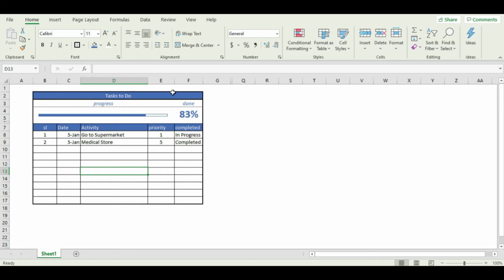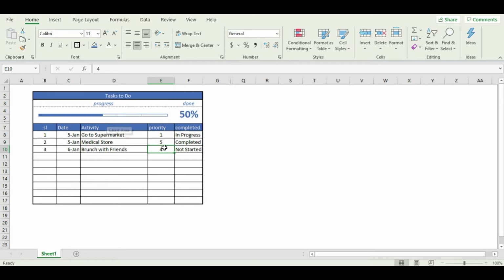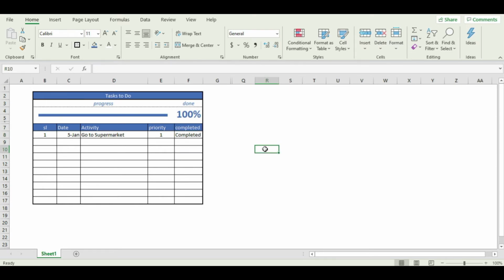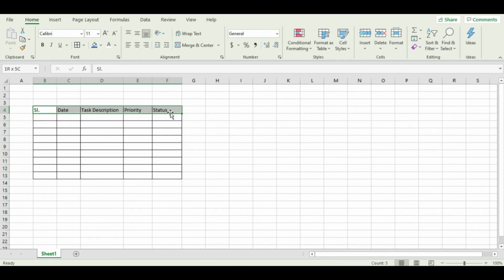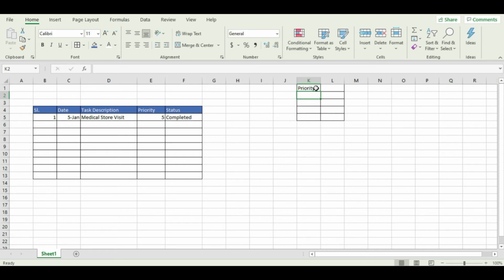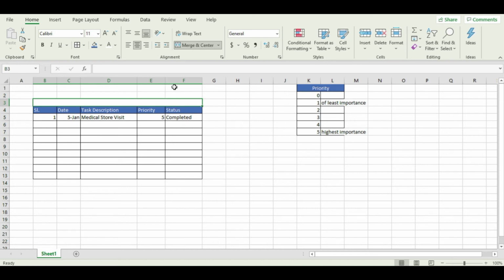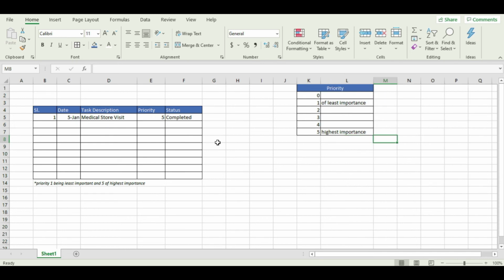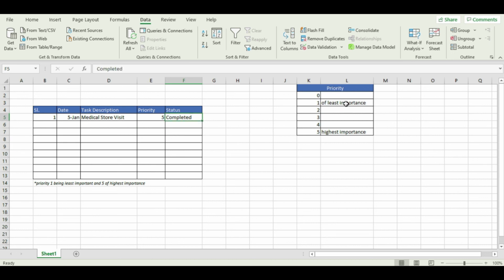Daily Excel - Tasks To Do Tracking Part 1 of 3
Learn Excel by implementing its use in your daily tasks, practical approach to  Excel. This is a Tasks to Do tracking that is developed in excel using multiple formulas and charts.

Some Key Tools we use in this video are:
1. Excel Formatting
2. Excel Cell Merge
3. Excel If Statements
4. Excel IfError Statements
5. Excel Weightage% calculation
6. Excel Charts
7. Excel Sum Formula
8. Excel True or False
9. Excel Data Validation